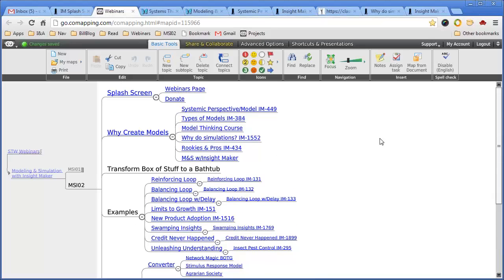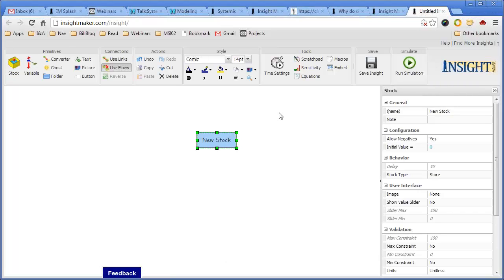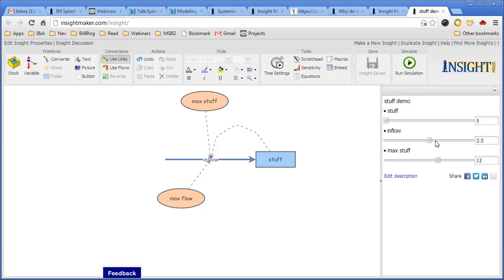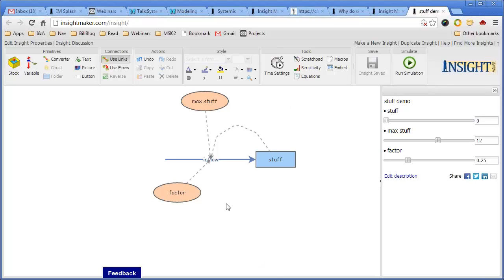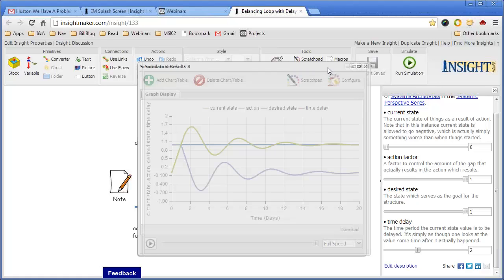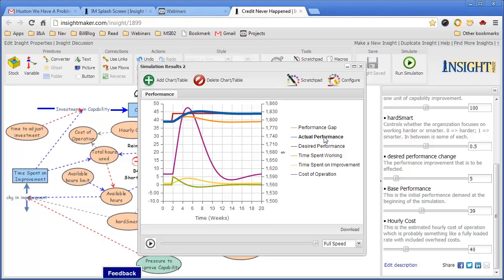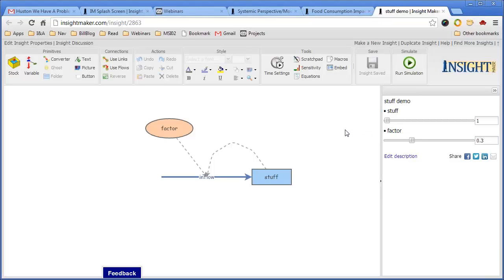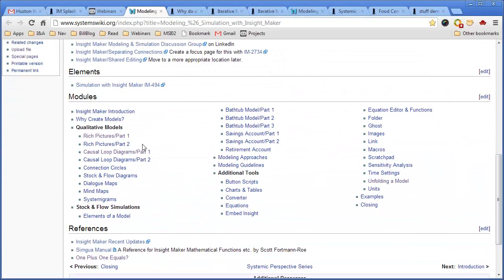MSI02 Modeling & Simulation with Insight Maker 2012.09.27 xRev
We create models as simplifications of reality to help us understand. Models aid in overcoming the inherent complexity and complicated nature of reality and provide a basis for learning. While there are numerous types of models Rich Pictures and Causal Loop Diagrams are useful in helping us understand the relations between interacting elements and to an extent the implications of those interactions. Insight Maker is a Free, web-based, multi-user environment that is very useful for creating and sharing Rich Pictures and Causal Loop Diagrams.

There are times when we ask questions which simply can not be answered with a qualitative diagram such as a Rich Picture or a Causal Loop Diagram. In these instances what often provides the best insights into the implications of the interaction of a number of elements is a Stock & Flow Simulation Model.
MSI02 provides an introduction to the development of Stock & Flow Simulation Models with Insight Maker.